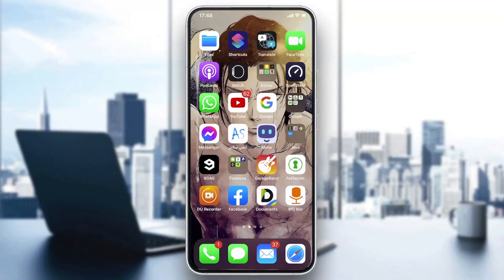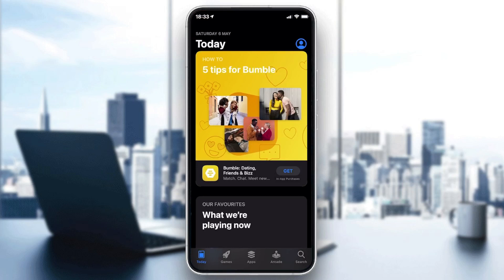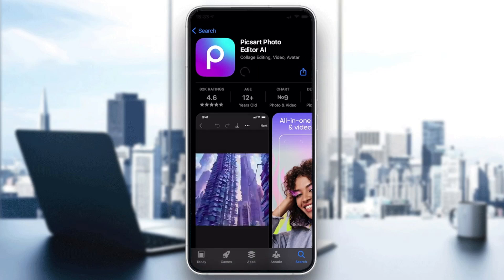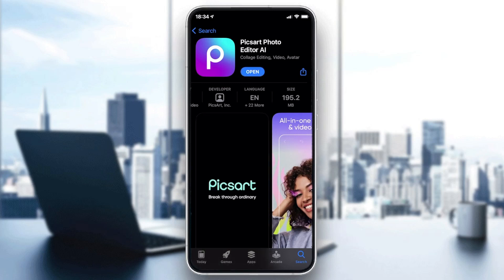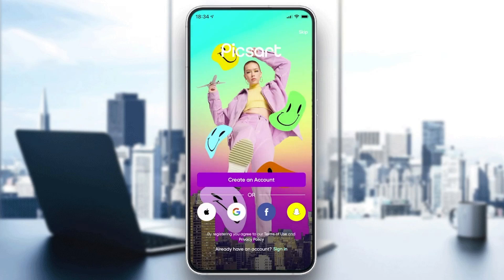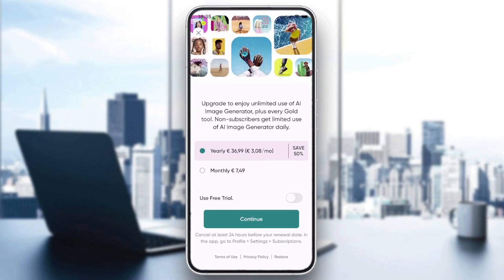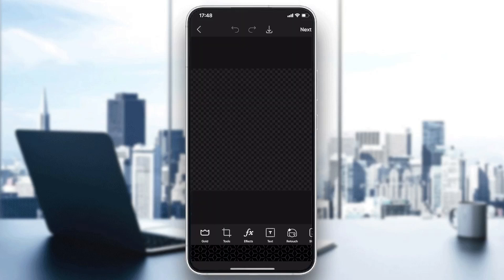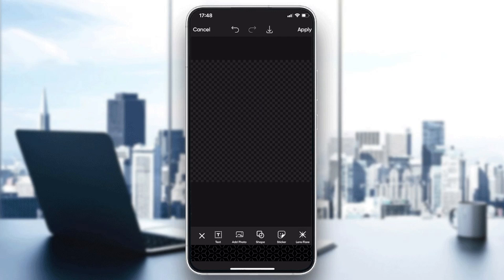How To Delete Pictures Picsart Tutorial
Today we talk about delete pictures picsart,picsart tutorial,picsart editing tutorial,picsart